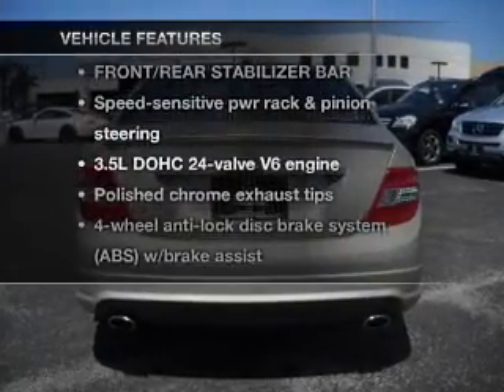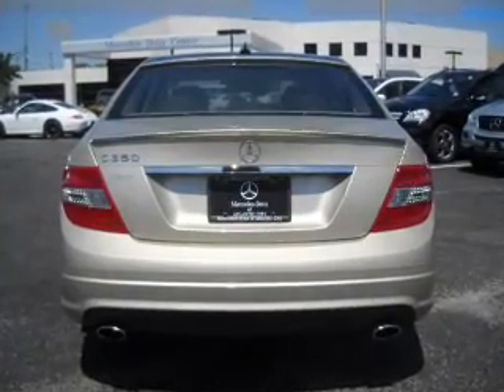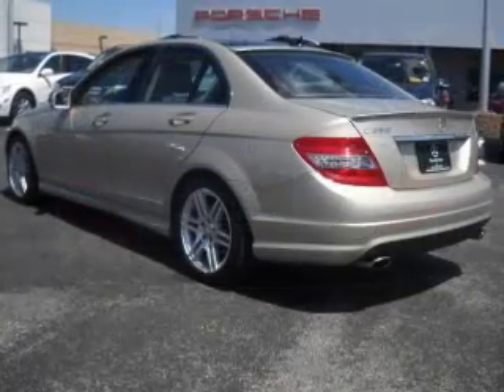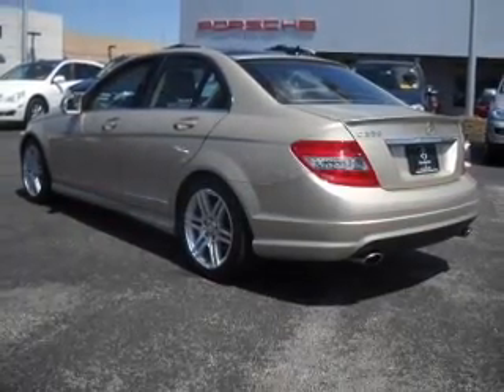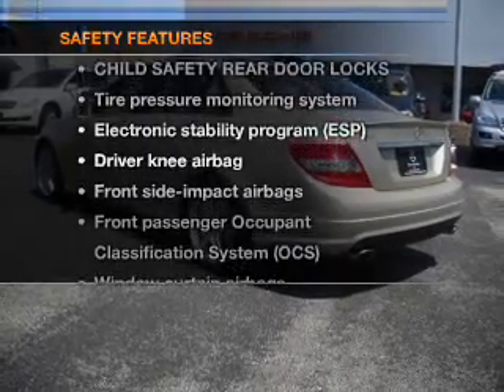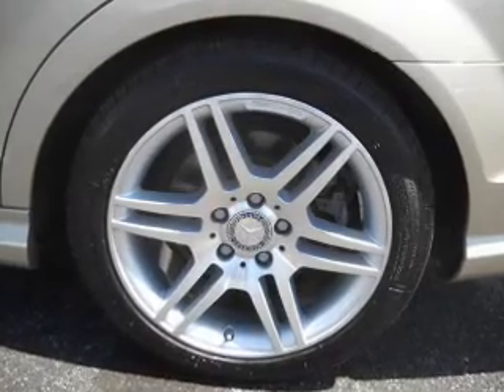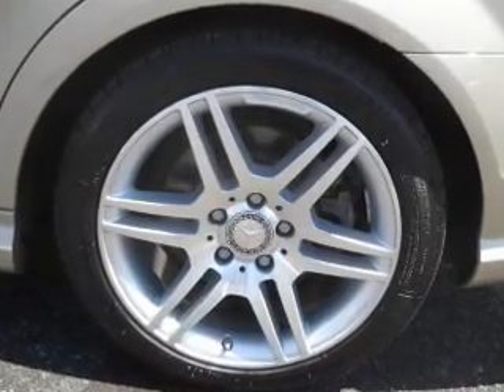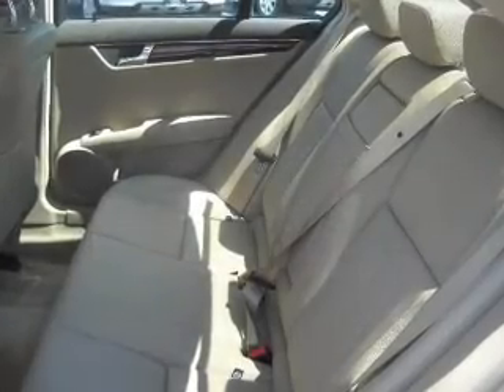2010 Mercedes-Benz C-Class - W Atlantic City NJ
Year: 2010
Make: Mercedes-Benz
Model: C-Class
Trim: C350 Sport Sedan 4D
Engine: 6 cylinder 3.5 Liter
Transmission:
Color: Tan
Mileage: 11651
Address:
7018 Black Horse Pike